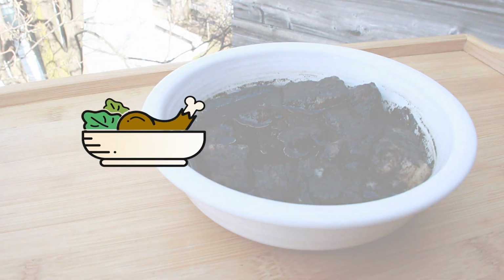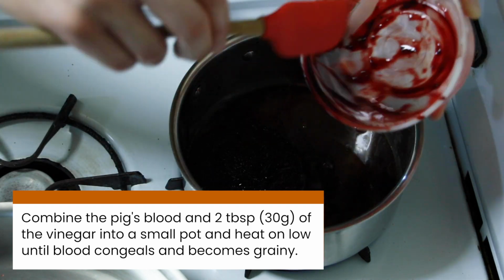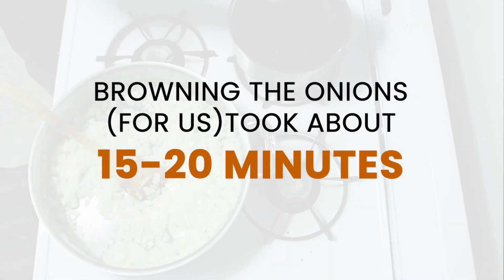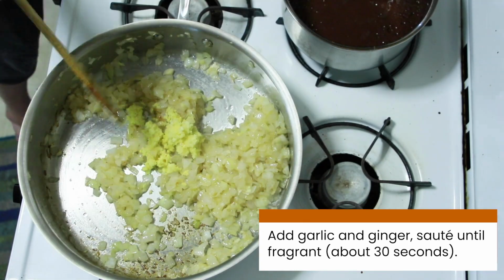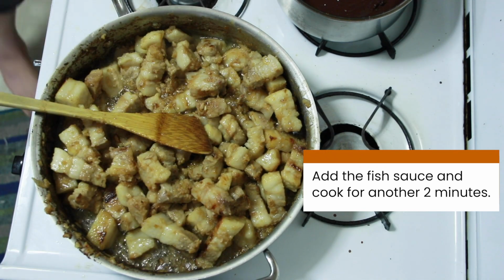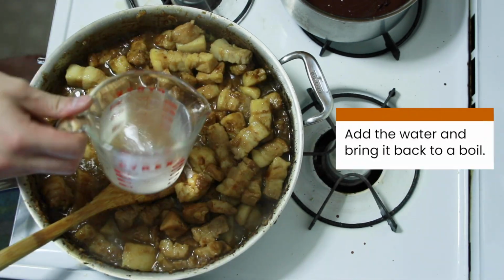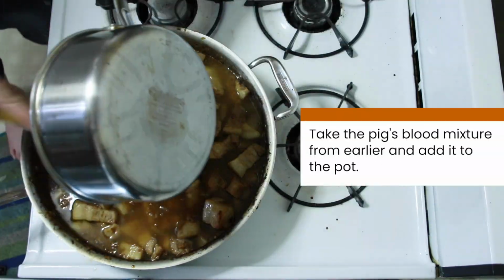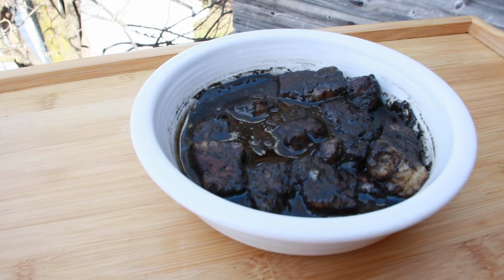Low Carb Dinuguan: Savory Filipino Stew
A friend invited us to her Game of Thrones viewing party. She requested everyone dress up and bring a dish to match the theme. Josh and I thought this would be a terribly perfect opportunity to introduce our friends to dinuguan.

***Note*** In the video we doubled everything since we were making a large batch for a party.

Find out more about dinuguan, how to make it, and the tools we used at ketoshow.org.

Ingredients:
10 oz (283.5g) pig's blood
1c (240g) datu puti vinegar (Filipino White Vinegar)
1tbsp (13.6g) coconut oil (Don't use extra virgin, it will give a coconut taste, unless you're into that, then you do you)
1 large (150g) yellow onion, peeled and chopped
4 garlic cloves (16g), peeled and minced
20g ginger, peeled and minced
2lbs (907.2g) pork belly, cut into ½-inch chunks
1tbsp (15g) datu puti fish sauce (patis)
1c (237g) water
2 jalapeños (28g), halved

Nutrition
The above recipe makes roughly 8 servings (239g per serving). **NOTE** I got these numbers after putting all the ingredients we used into my calorie tracker. I use Cronometer. Be sure to add this recipe to what you use to track your macros with the brand of ingredients you use for the most accurate count.
Calories: 643.3

Fat: 61.9
Net Carbs:  2.7
Carbs: 3.1
Fiber: 0.4
Protein: 17.5

We started The Keto Show as a hobby, a way for us to share easy low carb recipes and keto recipe ideas with people like me who like to cook, but aren't top chefs. The keto lifestyle and eating low carb has helped me lose over 70lbs, and I want to share some of my favorite meals with you.